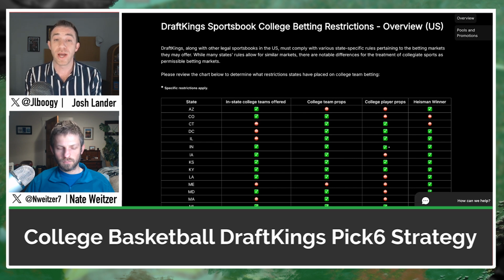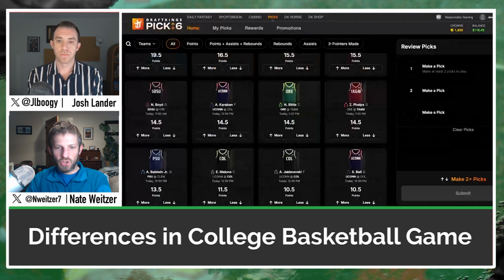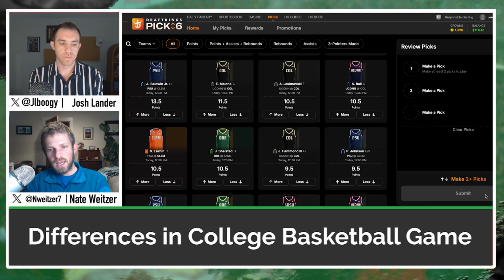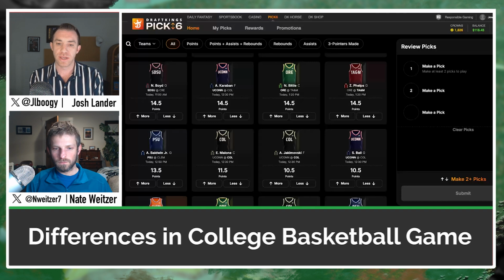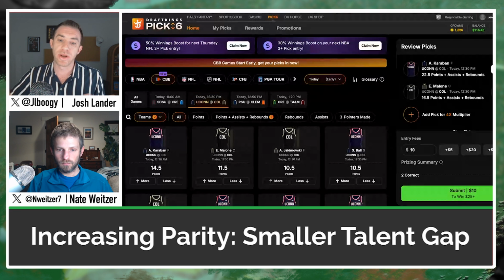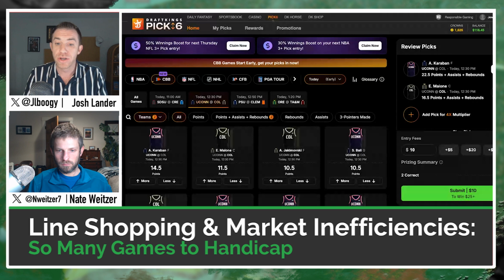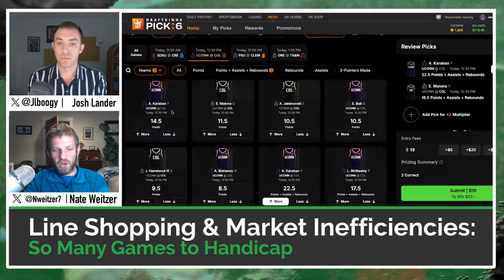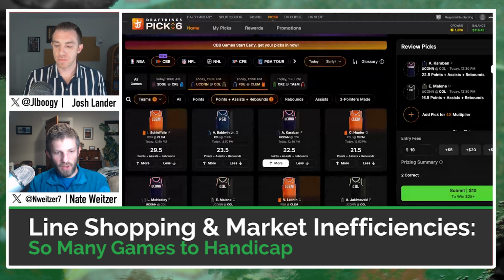Best DraftKings Pick6 College Basketball Strategy | DraftKings Pick6 Explained Part 8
Learn all about DraftKings Pick6 with this Best DraftKings Pick6 College Basketball strategy guide breakdown. Nate and Josh from TheLines.com give you everything you need to know in our complete beginners guide to DraftKings Pick6 video series.

00:00 DraftKings Pick6 Tutorial Part 8
01:28 Differences in Pick6 CBB vs NBA
03:55 Home Court & Rivalries Matter
06:46 Increased Parity: Smaller Talent Gap
09:53 Line Shopping & Market Inefficiencies
12:03 System Coaches & Program Trends

✉️ Join TheLines official email newsletter and never miss our latest updates!

⭐⭐WIN an Amazon Gift Card!

⭐⭐WIN PRIZES TODAY
TheLines.com has Free Pick 'Em Contests every day! Make daily picks for your chance to win.

Make sure to subscribe to @Lineups to get notified for more Best Bets, Free Picks Today and betting predictions for the MLB, NFL, NBA, PGA, NCAA, and full sports betting expert insight.

Join TheLines.com Official DISCORD:
Continue the discussion in our DISCORD betting community, as we dissect all of the games.

FOLLOW THE LINES
🎙️ Listen Daily on your favorite Podcast App:
Follow us on X and Instagram for the latest sports betting insight.

Must be 21+ and located within state lines where sports betting is legalized. Call 1-800-GAMBLER if you have a gambling problem.